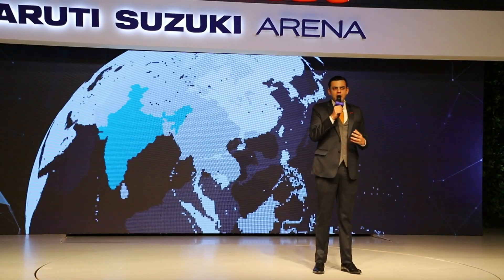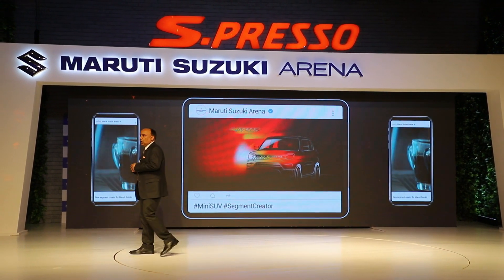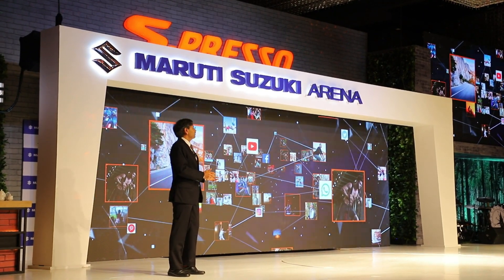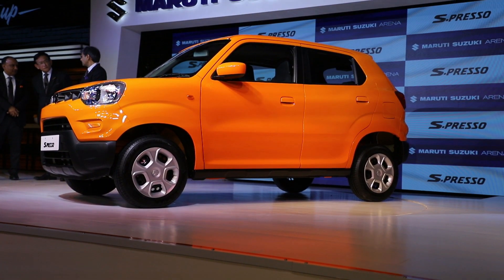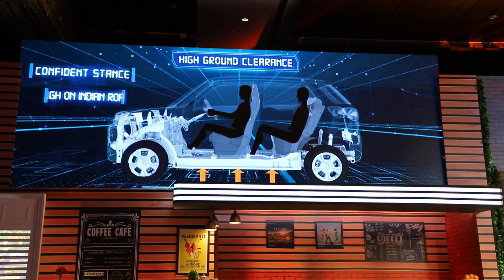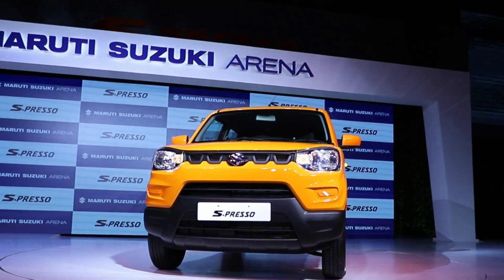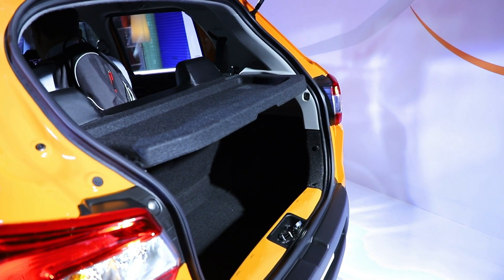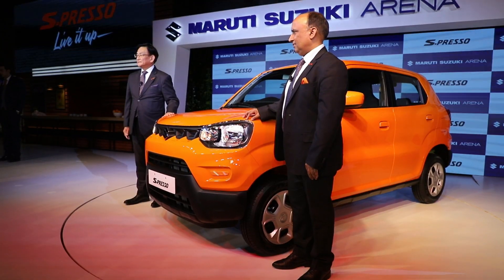Maruti Suzuki S-Presso - All you need to know!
This is the all-new Maruti Suzuki S-Presso. It may be the smallest SUV in Maruti's range, but don’t let the size deceive you. The cabin is packed with a whole host of features, while the exterior shows off a sporty 'mini-SUV' look. To find out everything else you need to know, watch my latest Top things to know video.